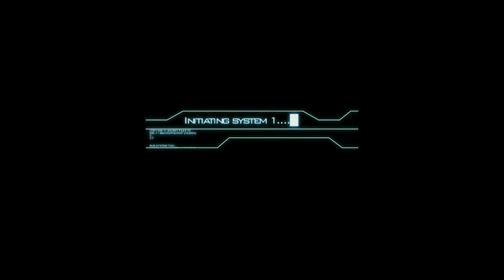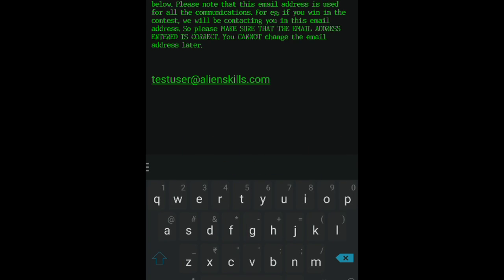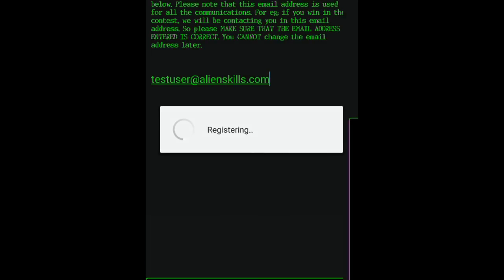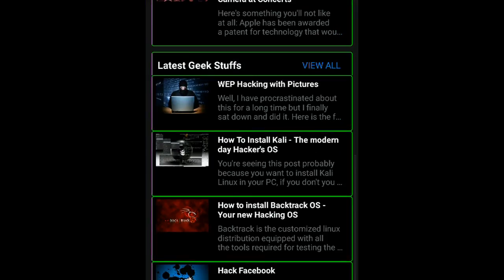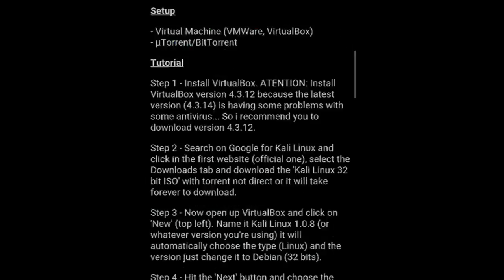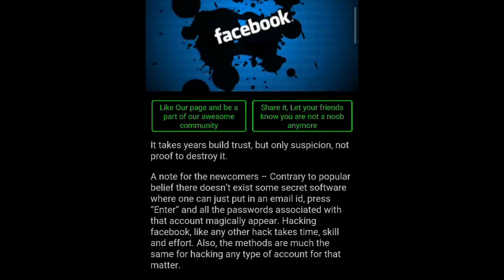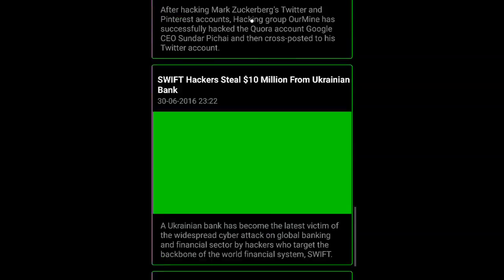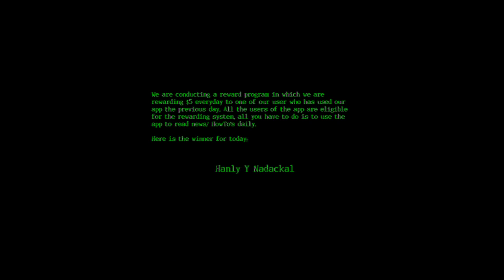The Geek App By Alien Skills - App Walkthrough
The Application Walkthrough of 'Geek App By Alien Skills'